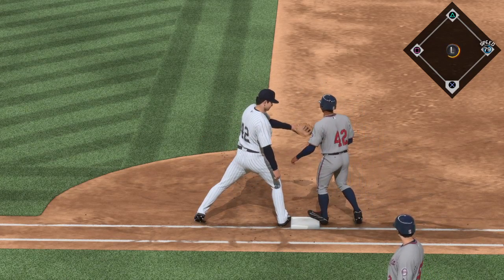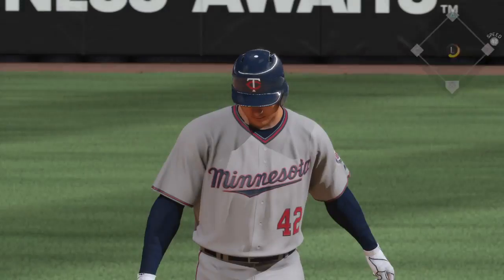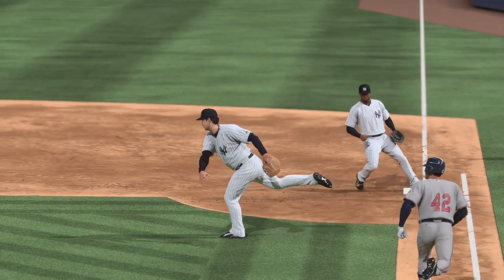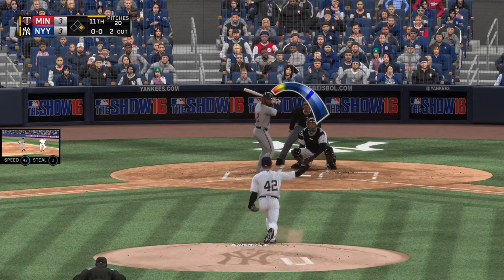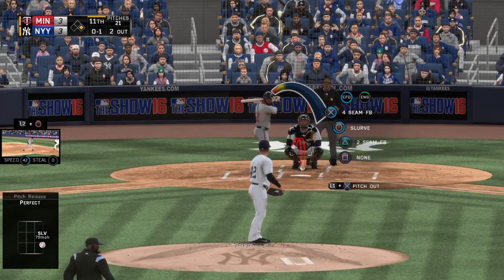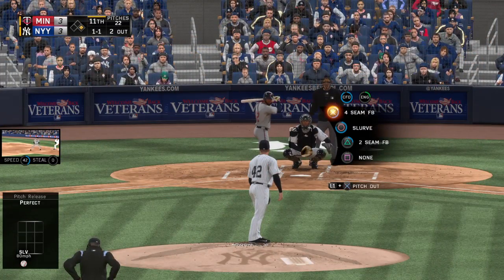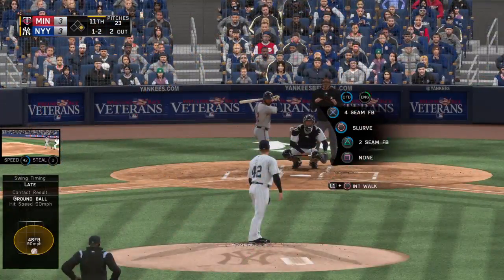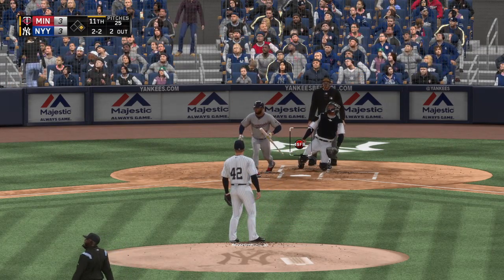MLB® The Show™ 16_20160608174720